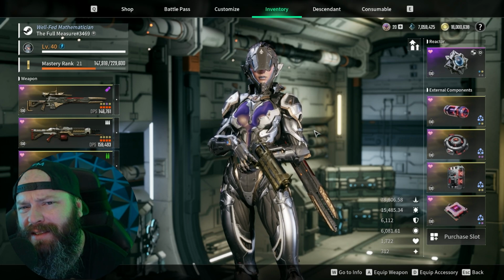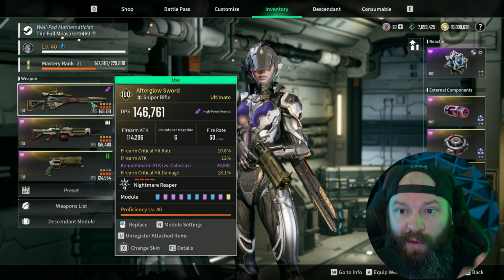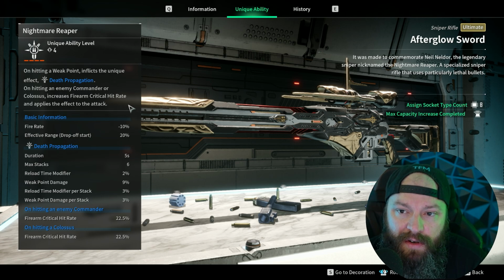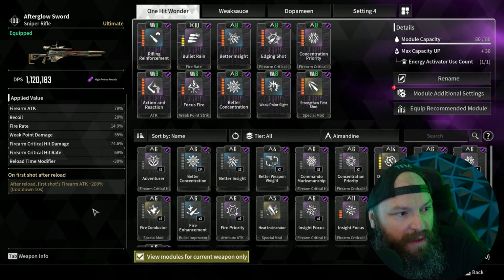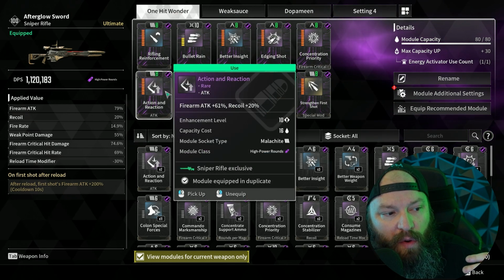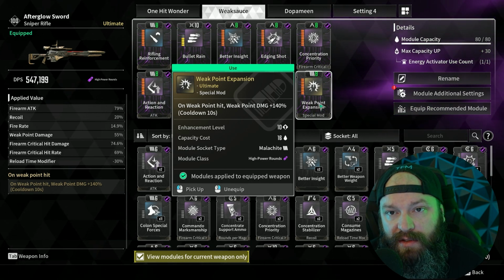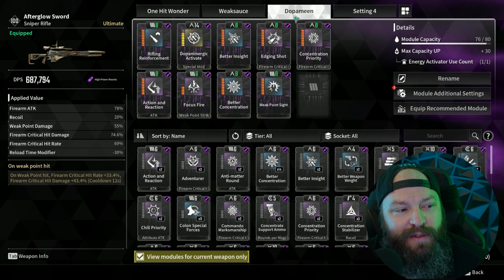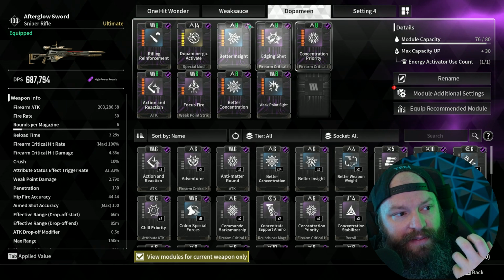THIS FULLY UPGRADED AFTERGLOW SWORD BUILD IS LETHAL | The First Descendant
Join me as I explain How THIS FULLY UPGRADED AFTERGLOW SWORD BUILD IS LETHAL in the brand new looter shooter, The First Descendant

00:00 Intro
01:30 Weapon Stats
02:53 Unique Ability
04:47 Which Special Mod to Use?
06:06 Weapon Mods
08:55 Mod Comparison(Strengthen vs Weak)
13:13 Outro and Thanks